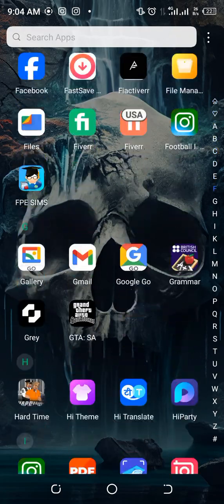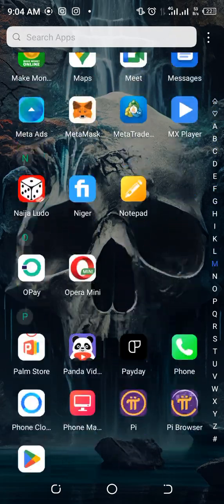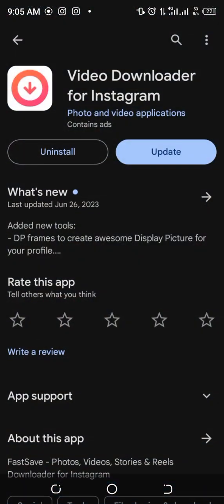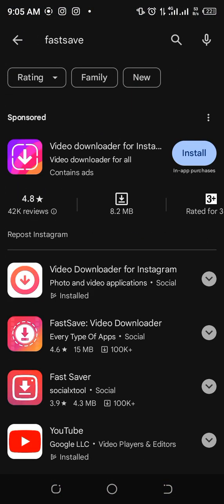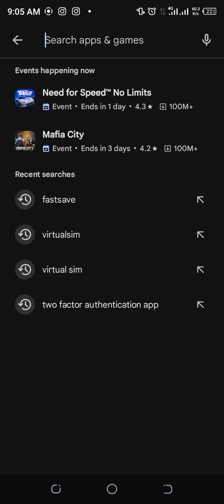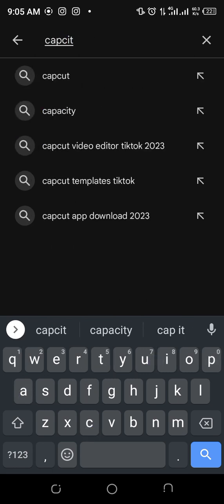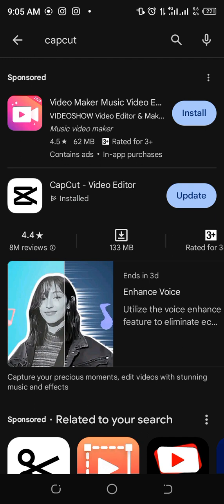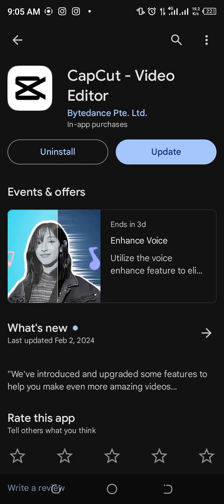Complete Guide on Downloading CapCut from Play Store and Editing Videos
🎬 Ready to elevate your video editing game? Emmhi Buzz has got you covered with a comprehensive tutorial on how to download CapCut from the Play Store and unleash your creative potential through powerful video editing! 🌟📲

In this step-by-step guide, we walk you through the process of acquiring CapCut, a versatile and user-friendly video editing app, and then dive into the exciting world of creating captivating content.

Highlights of the tutorial include:
1️⃣ Downloading CapCut: Emmhi Buzz demonstrates how to easily navigate the Play Store on your Android device, search for CapCut, and download this powerful video editing tool to your phone.

2️⃣ Exploring CapCut Interface: Get acquainted with CapCut's intuitive interface as Emmhi Buzz guides you through the main features, tools, and options available for crafting your masterpiece.

3️⃣ Importing and Trimming Footage: Learn how to import your video clips into CapCut and use the trimming tools to select the perfect segments for your project. Emmhi Buzz shares tips on seamless editing for a polished final product.

4️⃣ Adding Transitions and Effects: Dive into the creative aspects of video editing by discovering how to apply transitions, filters, and effects to enhance the visual appeal of your videos.

5️⃣ Exporting Your Masterpiece: Emmhi Buzz guides you through the process of exporting your edited video, ensuring optimal settings for sharing on your favorite platforms.

Don't miss out on the chance to unlock the full potential of CapCut and transform your videos into engaging works of art! Let's make your video editing journey an exciting and rewarding experience! 🚀🎥